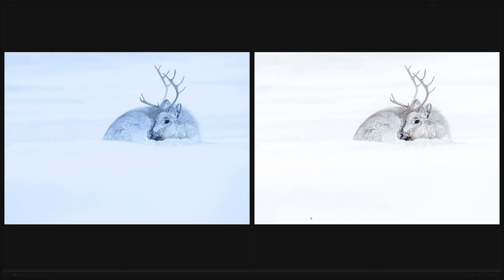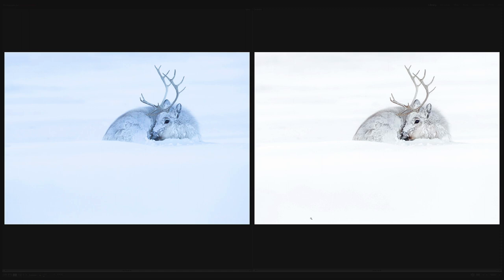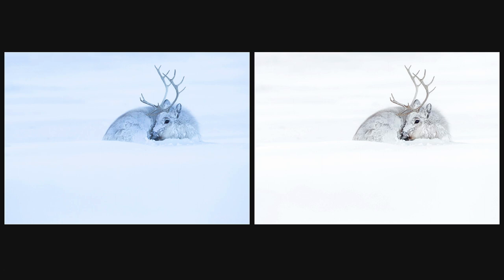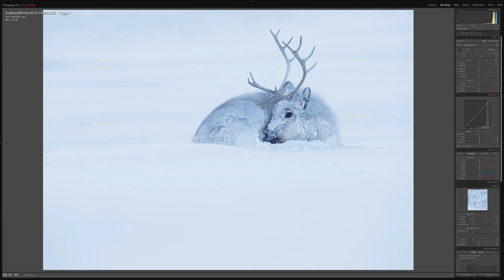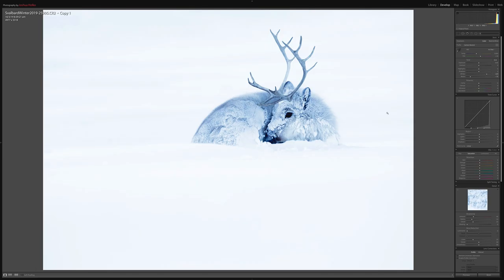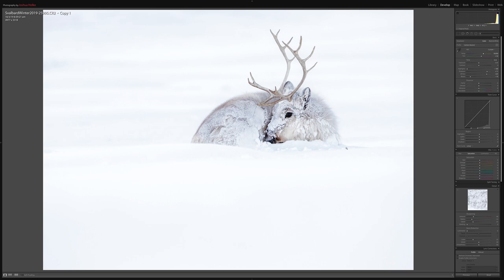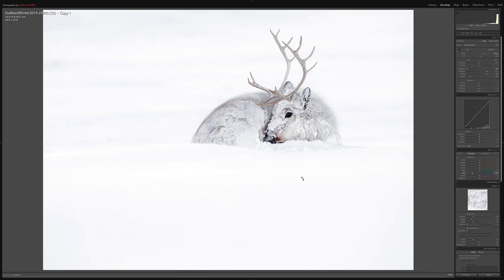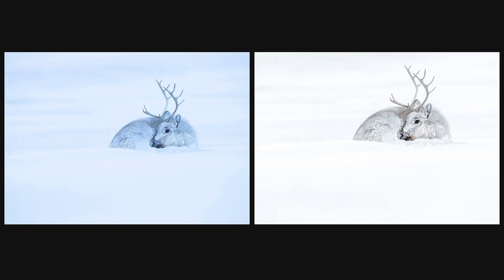Processing Drawing in Adobe Lightroom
How to process snow and ice photographs to look like Pencil drawings